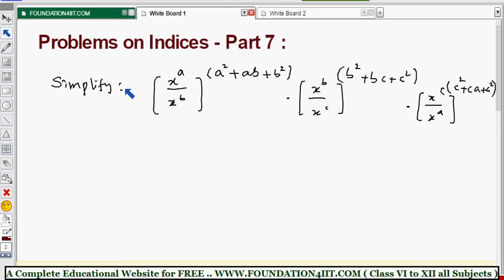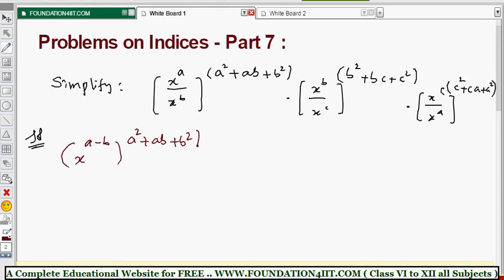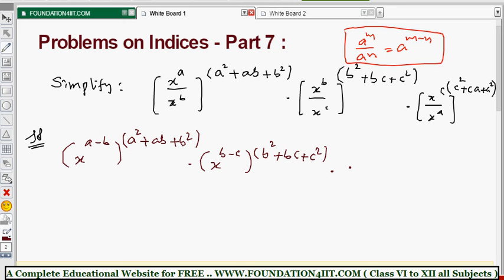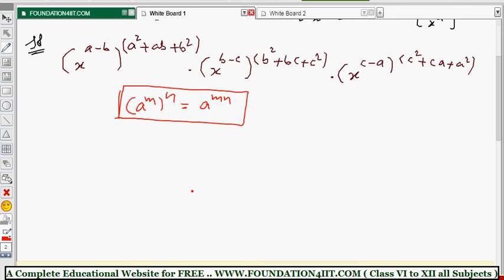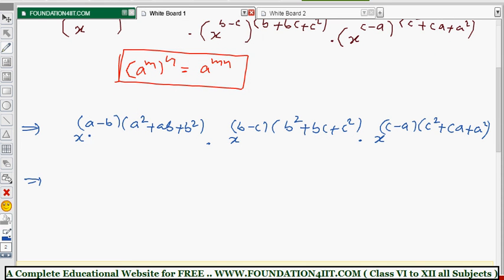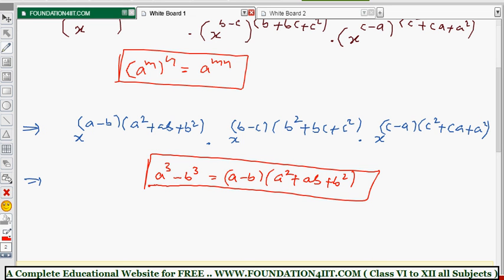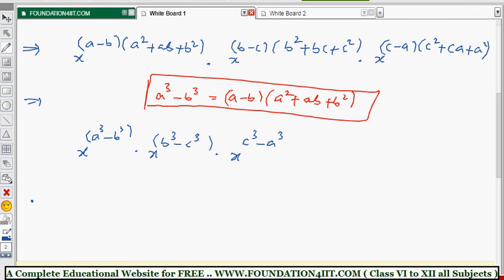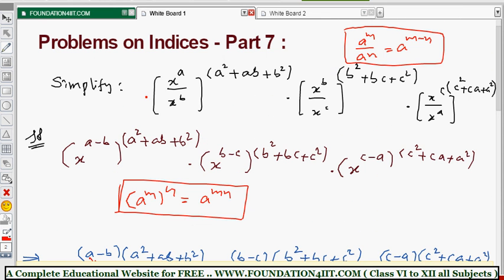Problems on Indices - Part 7 || Class 9 Maths ICSE